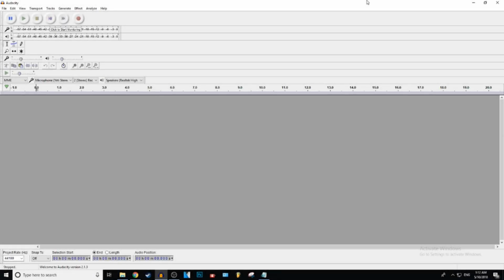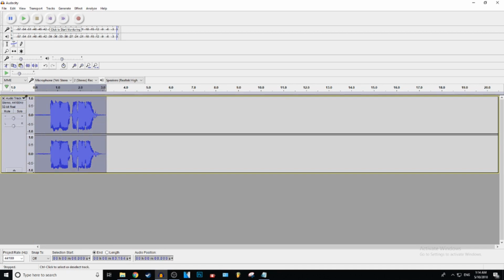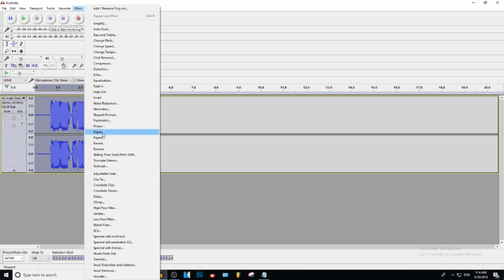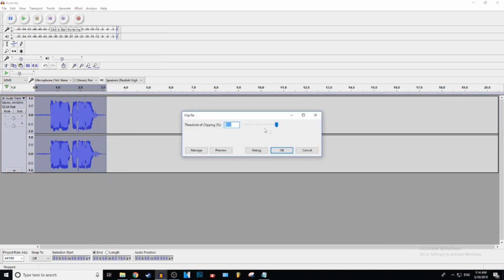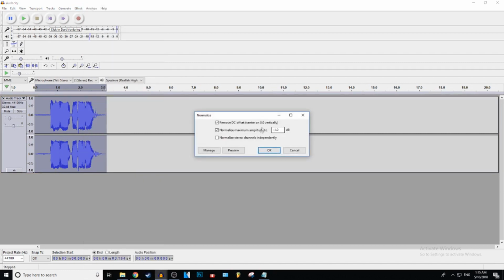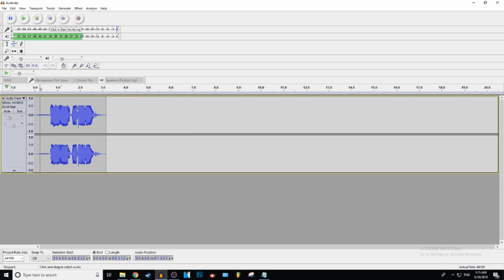How To Fix Audio Clipping In Audacity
~ GysticTutorials